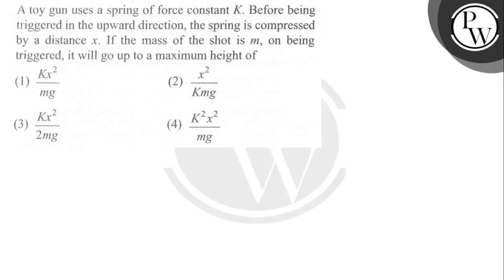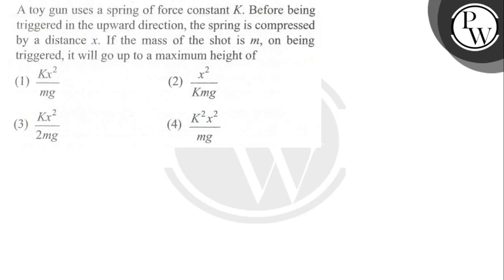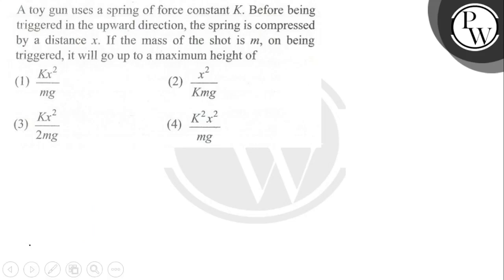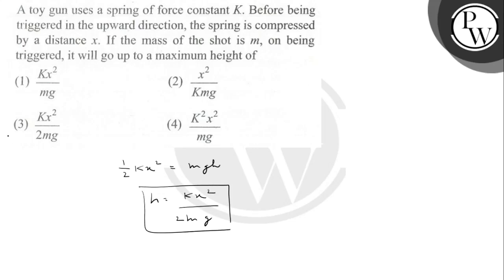A toy gun uses a spring of force constant K. Before being triggered in the upward direction, the ...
A toy gun uses a spring of force constant K. Before being triggered in the upward direction, the spring is compressed by a distance x. If the mass of the shot is m, on being triggered, it will go up to a maximum height of
(1) K x^2/m g
(2) x^2/K m g
(3) K x^2/2 m g
(4) K^2 x^2/m g